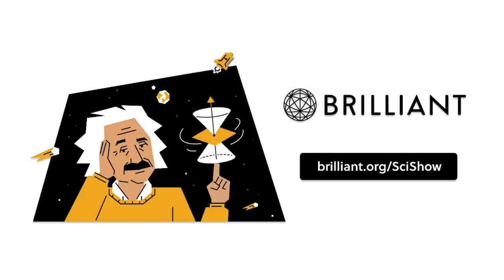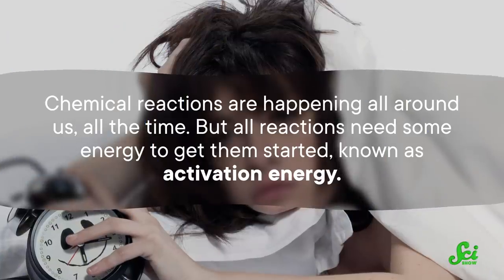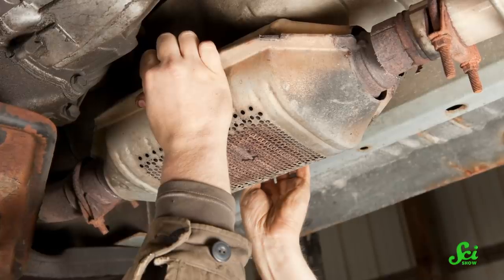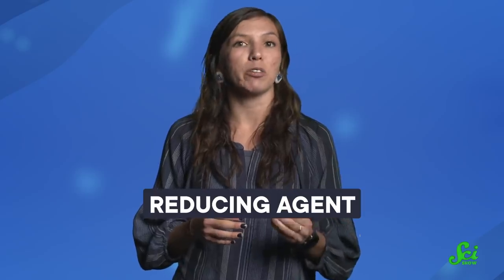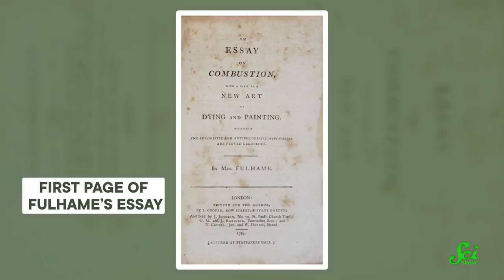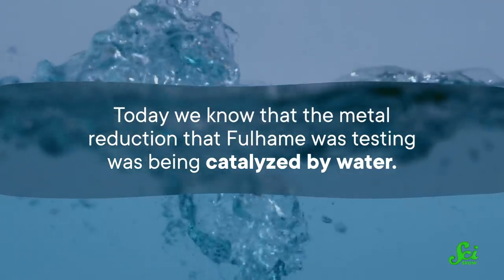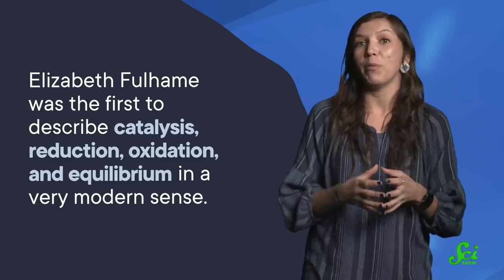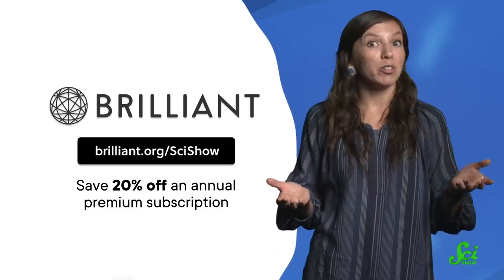Making Reactions Go Faster Since the 1700s | Great Minds: Elizabeth Fulhame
The chemical process of catalysis happens in a myriad of places in our modern world - from industry to inside your cells. Our knowledge of catalysis today springs from Elizabeth Fulhame, who over 225 years ago became the first person to describe the process.